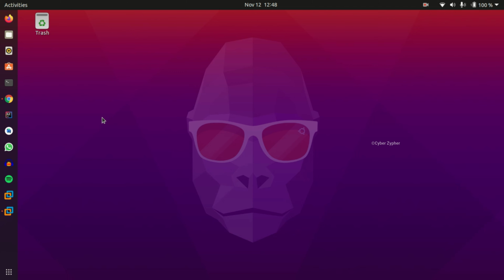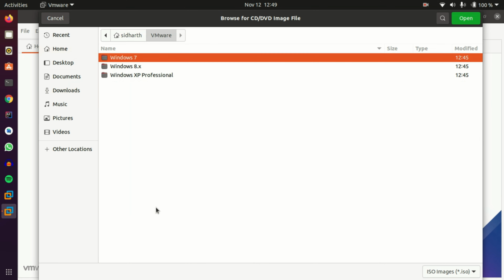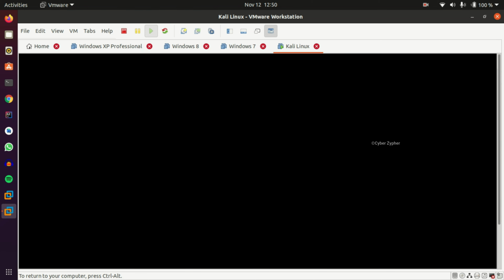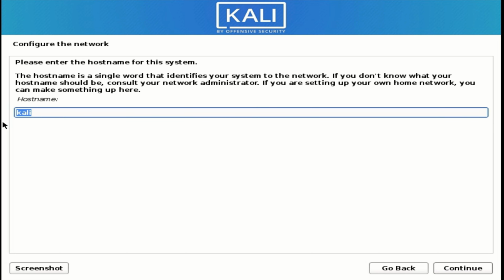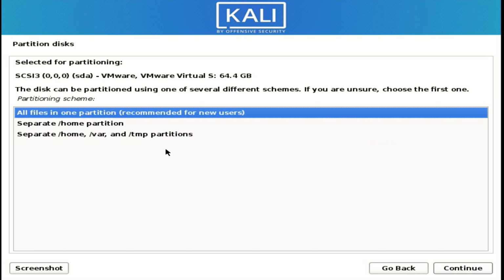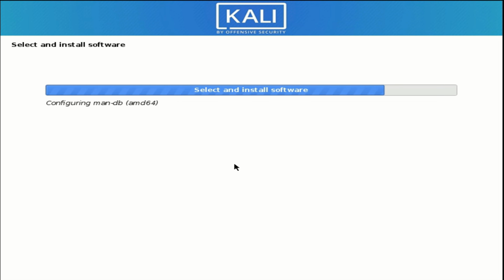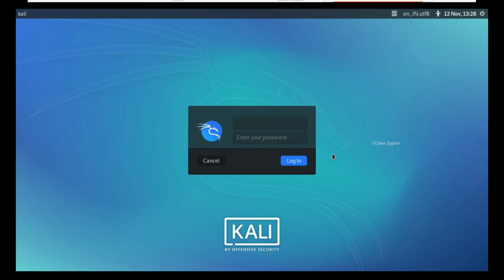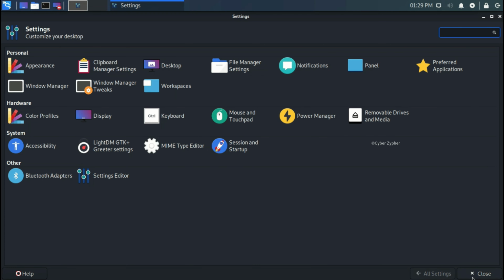How to Install Kali Linux On VMware | Full Installation Walkthrough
Hi, Viewers in This video we are gonna see How to Install Kali Linux In VMware Workstation Pro.
Follow Us On!